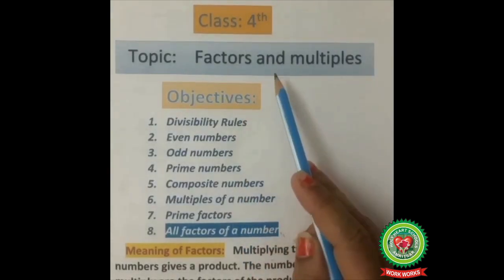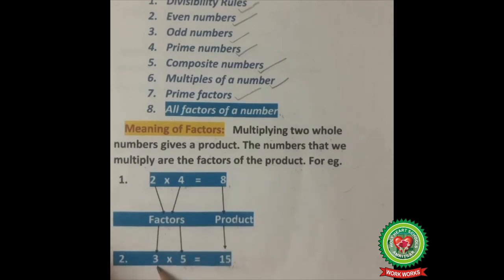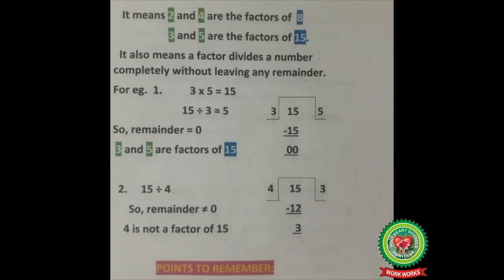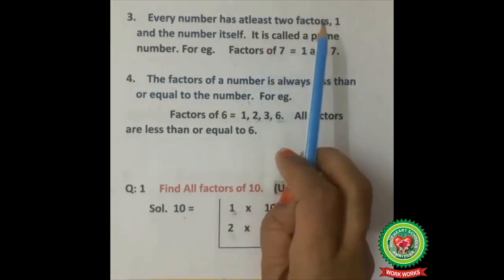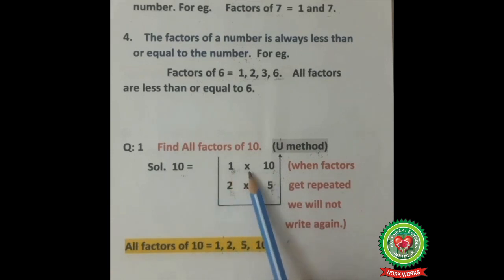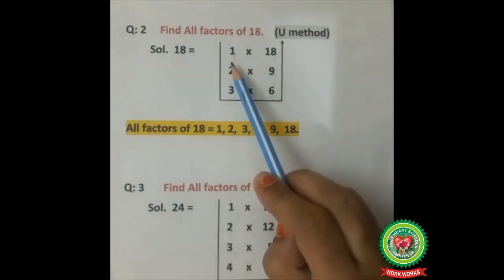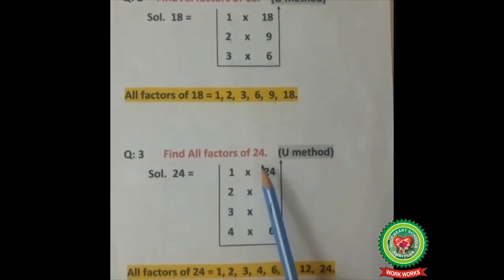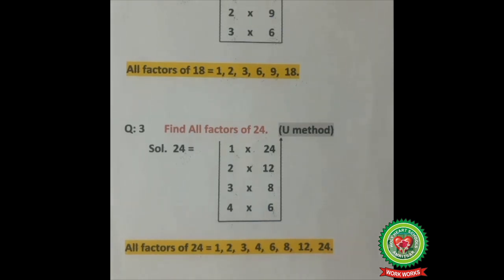Factors and Multiples|Class 4|Maths|Holy Heart Schools|19 May 2020